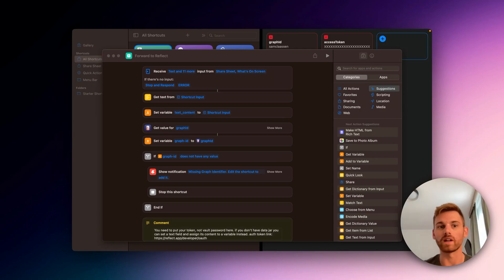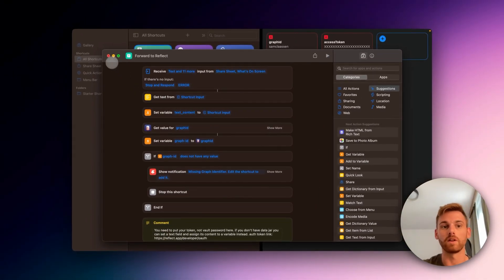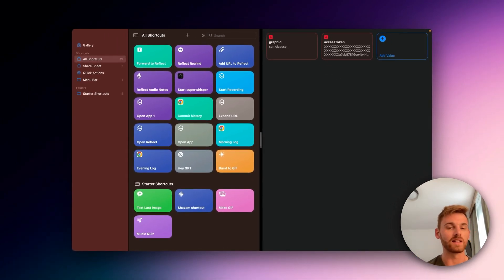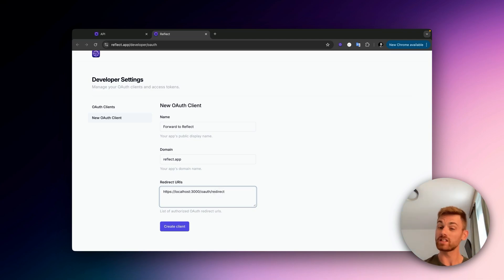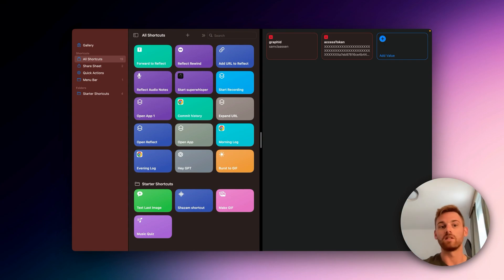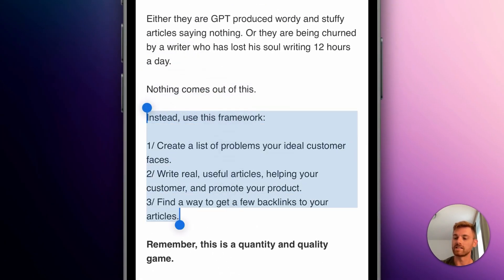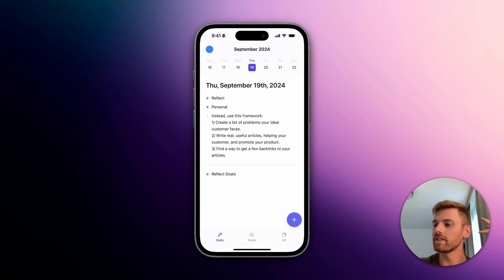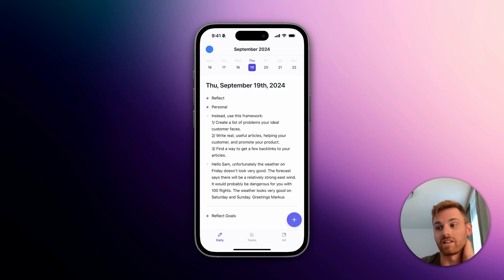Share text to your notes from external apps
This video features an Apple Shortcut that let's you share text from apps like WhatsApp, email and browser tabs, directly into your notes.

1.
2. Generate a Reflect Access Token
3. Input this as your URL redirect

📍 Chapter Highlights:
00:00:00 – Introduction to the shortcut
00:00:47 – Setting up the shortcut from the shared template
00:02:32 – Generating a Reflect access token
00:05:43 – Using the shortcut on your iPhone